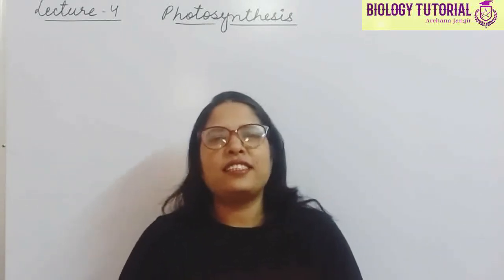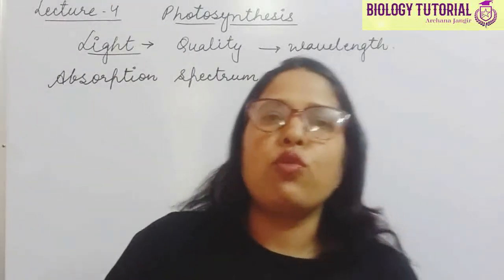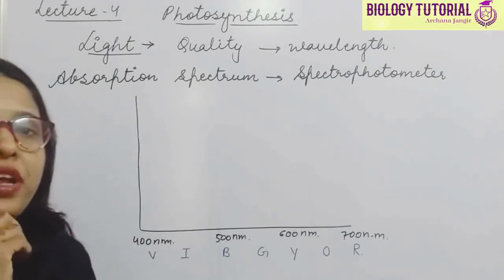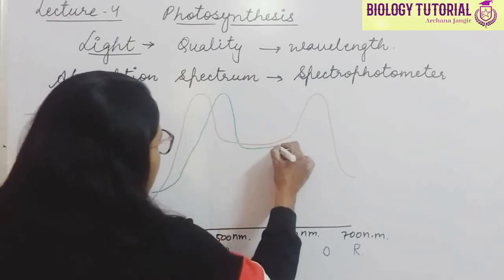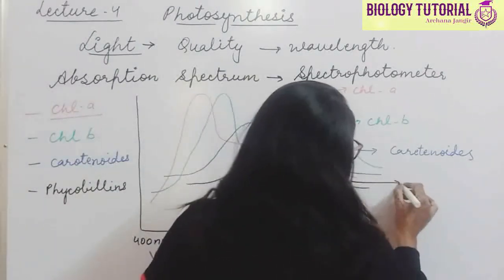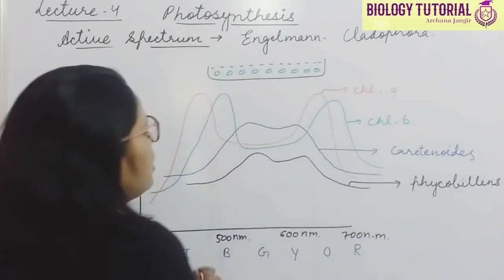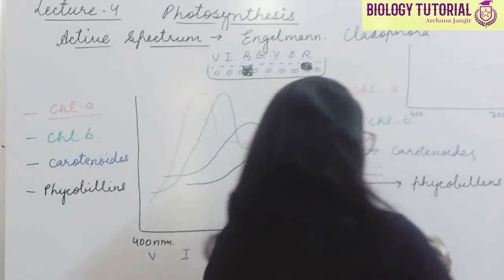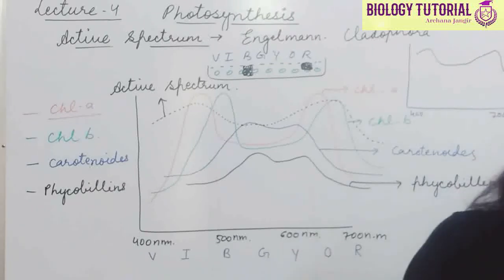Photosynthesis - Light, Absorption and Action spectrum - Class 11th &12th - Lecture #4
Hi students

This chapter is useful for class 11th & 12th (CBSE/RBSE) and aspirants of all medical exam preparations and olympiads preparations.

Biology tutorial provides the best quality content in the form of short video lecture for class 9th to 12th.

In this video we will discuss and learn about absorption spectrum and active spectrum.

The different types of photosynthetic pigments absorbs the light of different wavelengths.